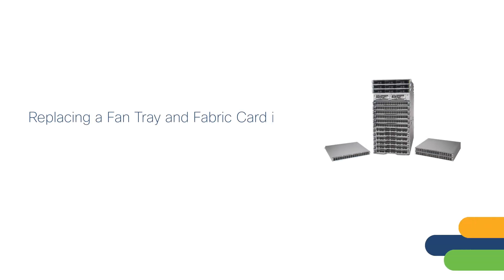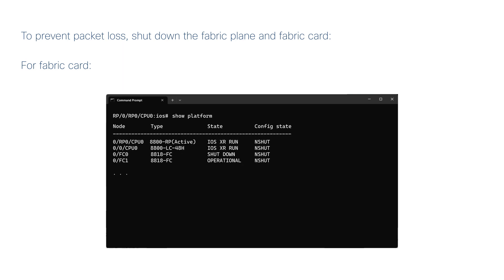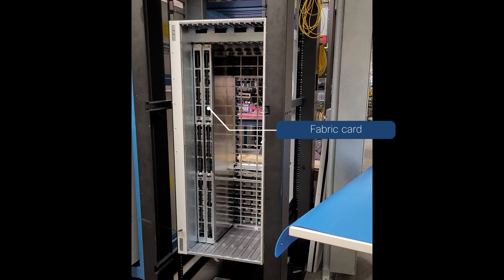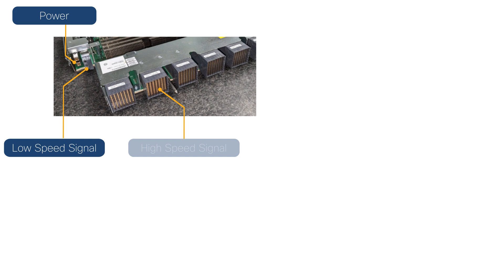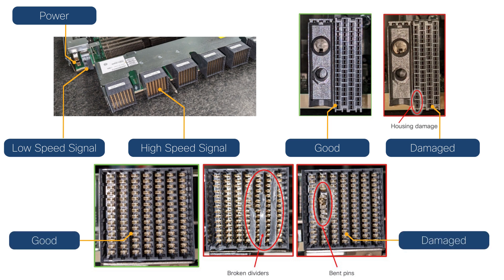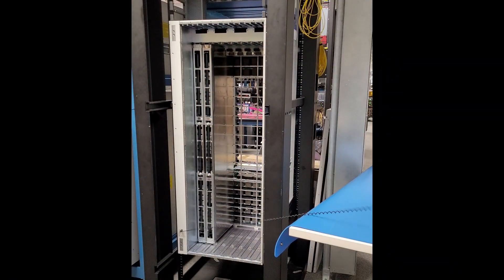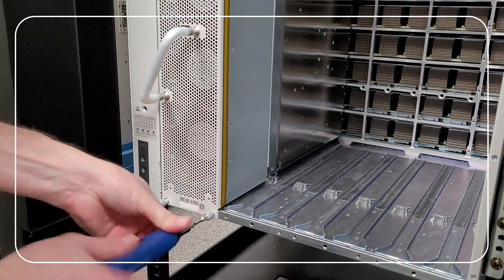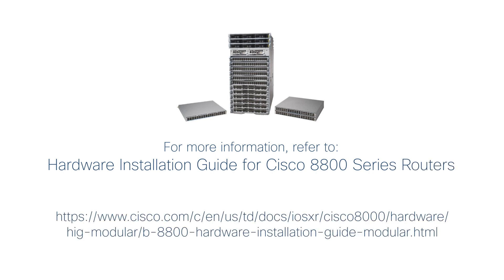Cisco 8800 Series Router: Replace a Fan and Fabric Card | Hardware Maintenance Tutorial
In this Cisco Tech Talk, we guide you through the process of replacing a fan module and fabric card on a Cisco 8800 Series Router. These hot-swappable components are essential for performance and cooling in high-availability networks. Learn best practices for safe removal, installation, and system recovery during hardware maintenance.

  What you’ll learn in this video:
  – Step-by-step instructions for replacing the fan and fabric card
  – Safety and handling tips for Cisco 8800 Series hardware
  – How to verify proper operation after replacement

  Performing hardware replacement correctly is key to maximizing uptime, maintaining airflow efficiency, and ensuring fabric resiliency in core routing environments.